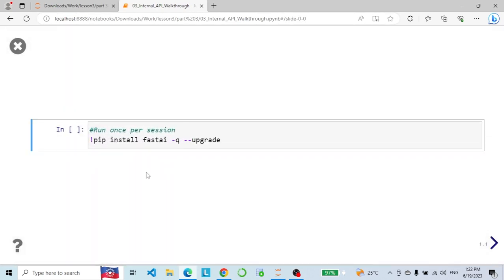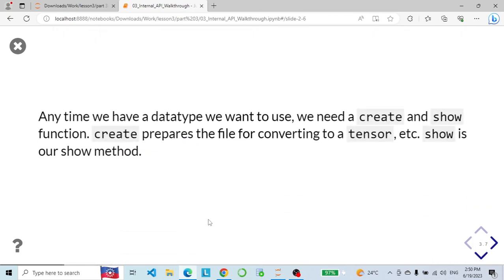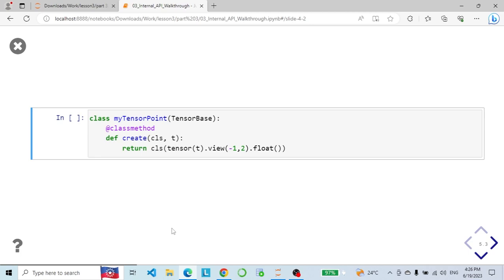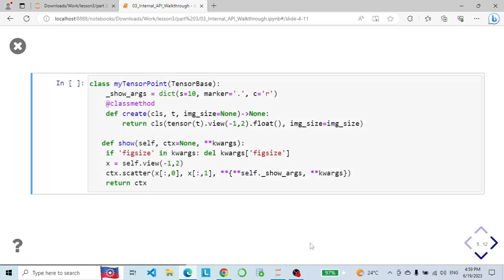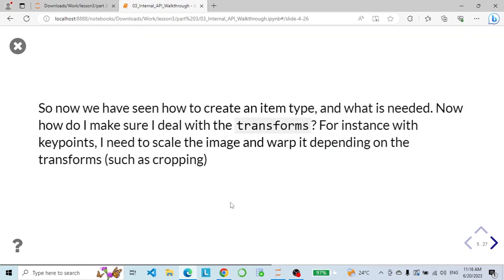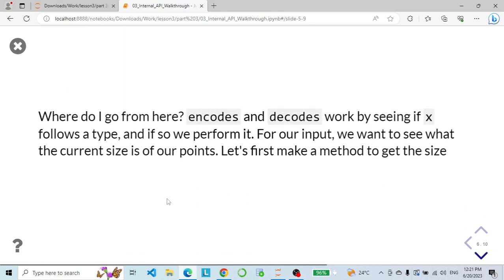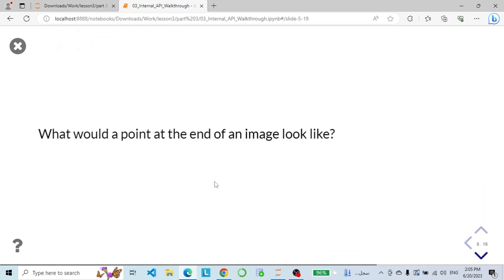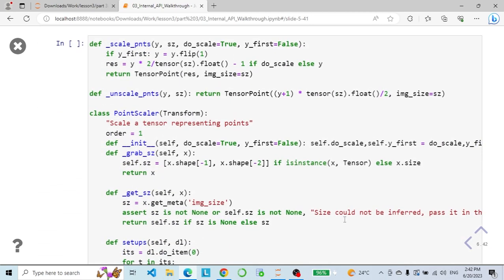Lesson 3 Part 3 - fastai - API of fastai - PILImage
In this video, I discuss the internal API of the fastai library and explain what PILImage is and how it works with Points. I also go into detail about TensorPoints and PointScaler which are two important components of the library that allow for efficient image manipulation.

Objectives:
The Internal API of fastai

2. Lesson Three – Part-3: The Internal API of fastai

Chapters:
00:00 Introduction
1:33 What is PILImage?
2:02 PILBase
3:47 How does this relate to the ImageBlock
4:42 PointBlock
5:30 What is TensorPoint
11:44 What is PointScaler